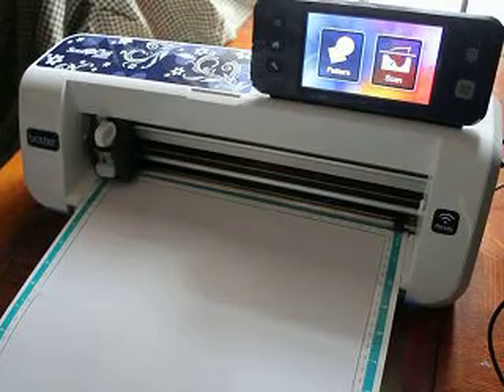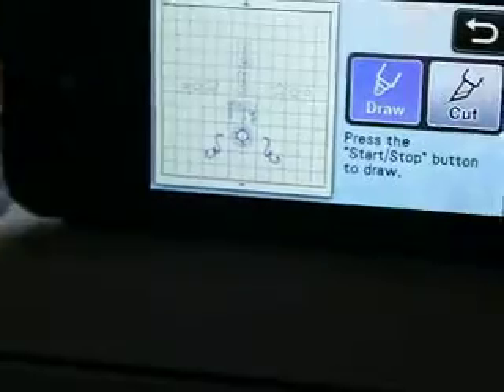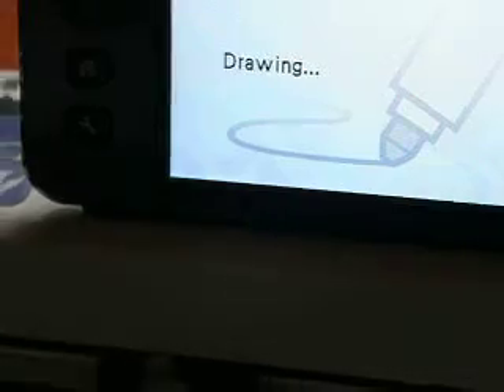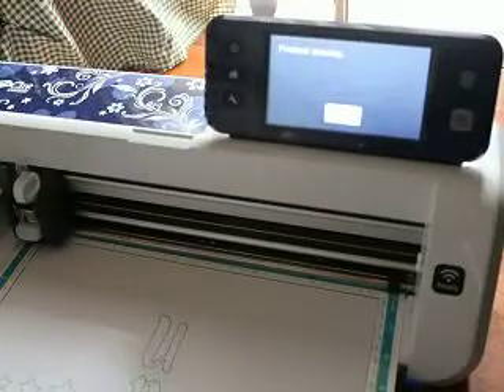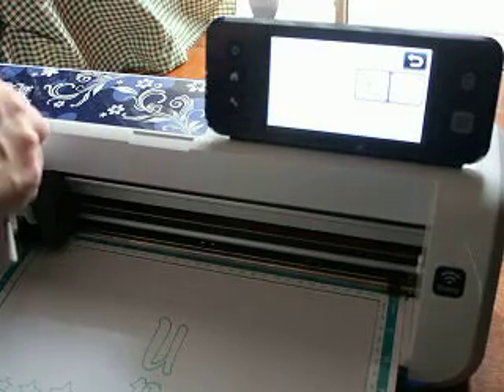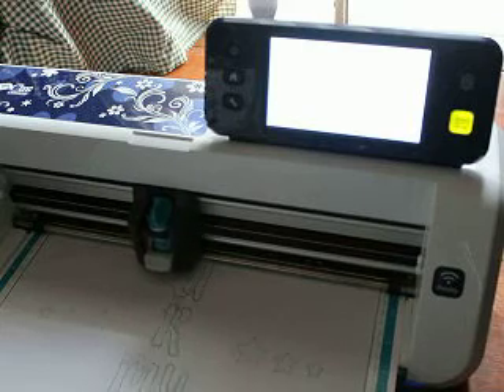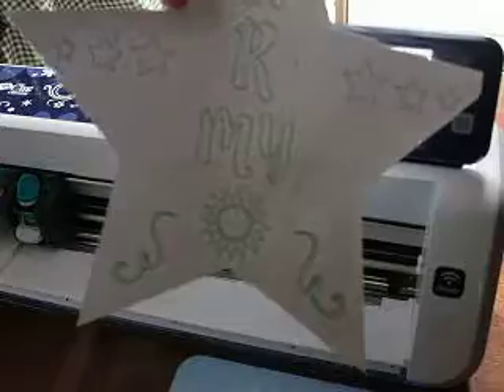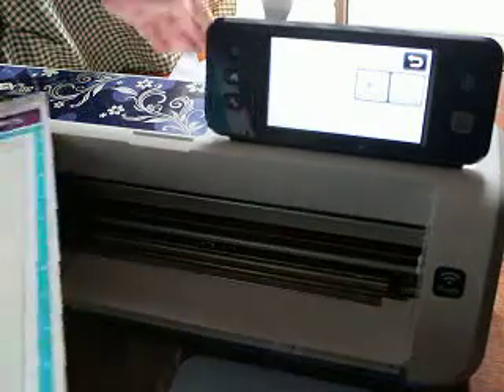Pt 2 Cut and Draw file same mat Brother ScanNCut Jen Blausey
This is part 2 of the Cut and Draw file. I show you that it works just fine =) Here is the link to PT one This is a YOUtube Channel for anyone that has the ScanNCut, ScanNCut2, SCAL4, Canvas software, or general questions on any of those, based on our Facebook members use and errors encountered.  Please visit our Facebook page for custom tutorials directed to what you would like to see.